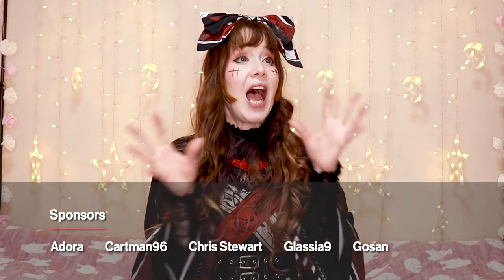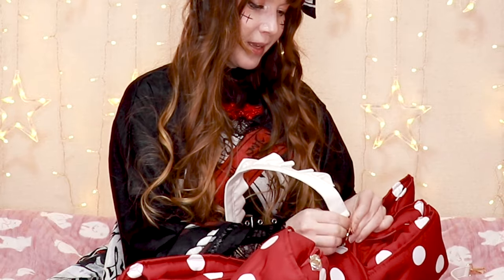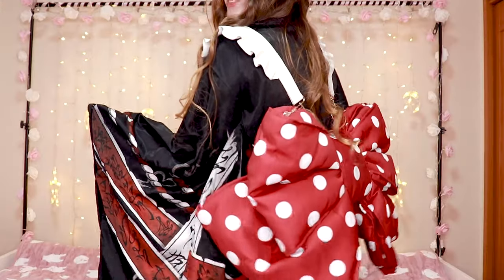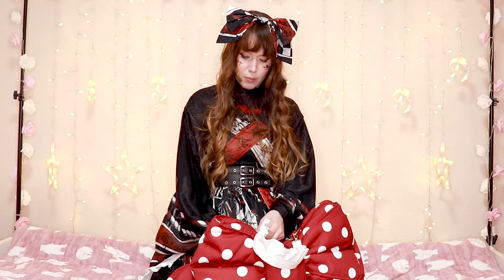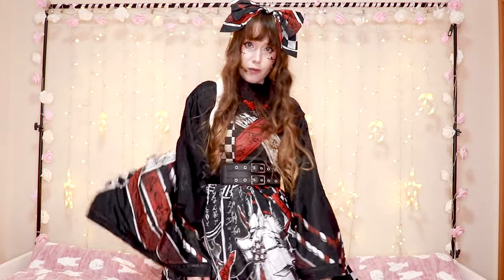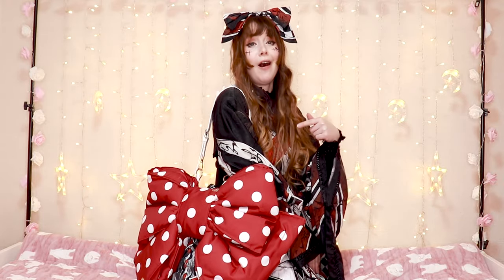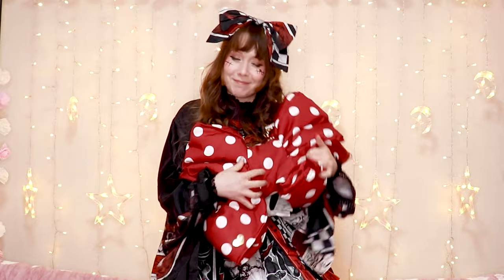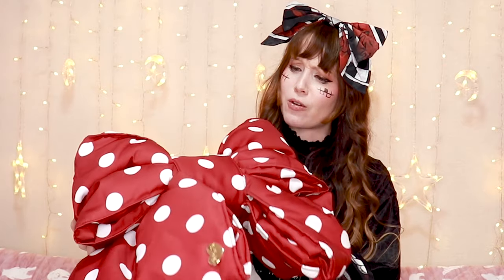It's UNBOWLIEVABLE! Best Bag Accessory EVER!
I found the perfect accessory for ANY outfit that requires that fashion statement you've always wanted. Forget those high brow brands on the high street, you've gotta check this out!

ME?
I am Cathy Cat! I am just a foreigner girl living in Japan working as television presenter and a street reporter. I feature my everyday as well as Japanese fashion, kawaii Japan goods, Anime, Manga, Hauls and events and more.

☆チャネル登録よろしくおねがいします☆

★★JAPAN RAILWAY JOURNAL ON NHK★★
I'm the host of this NHK World-Japan show!